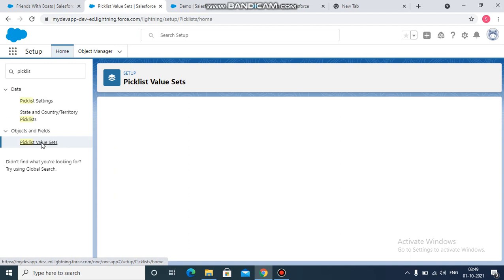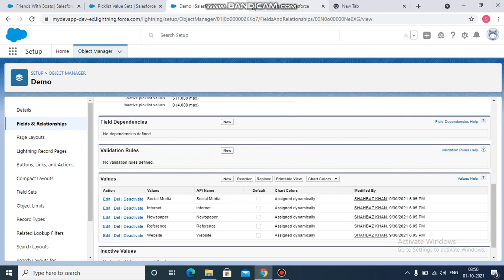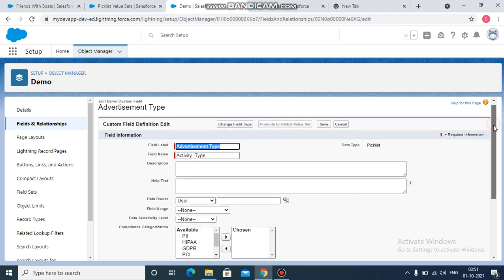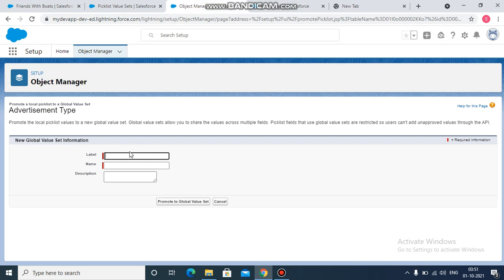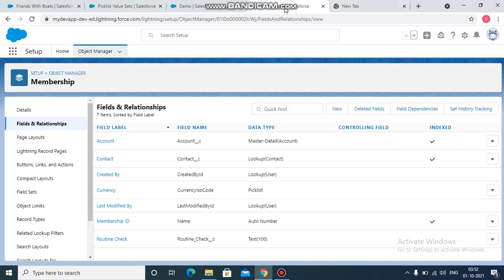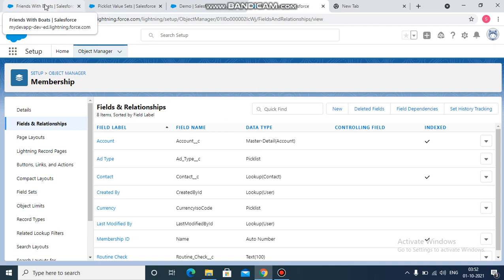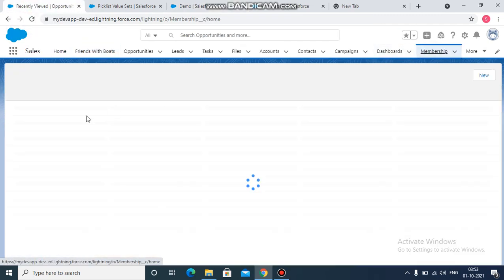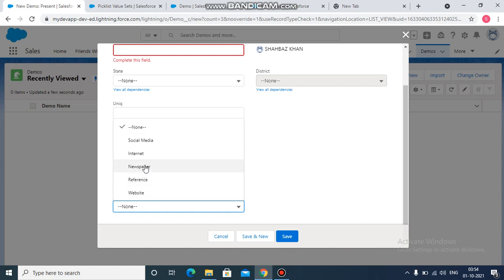Promote to Global Value Set. Convert the existing picklist field' values into a Global value set.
A scenario when you would need to convert the existing picklist field' values into a Global value set.  Be a Salesforce champ by knowing more about Salesforce.